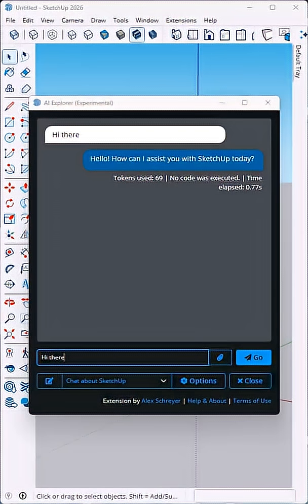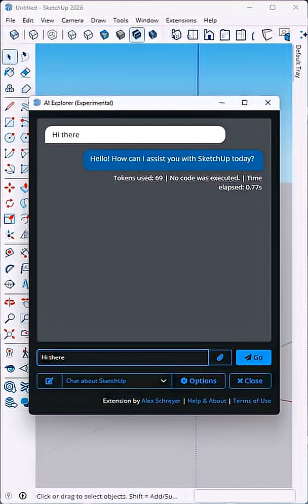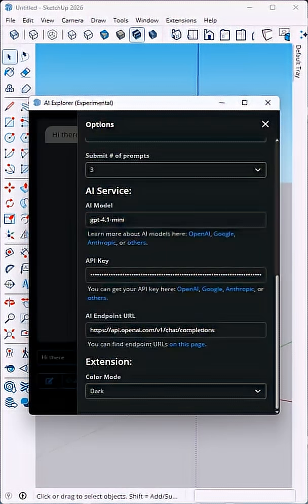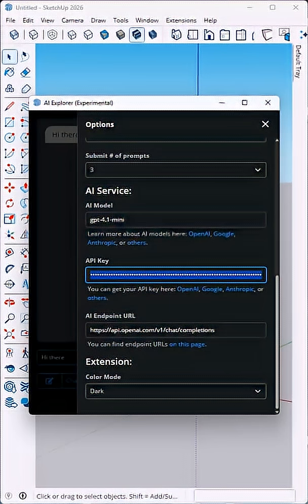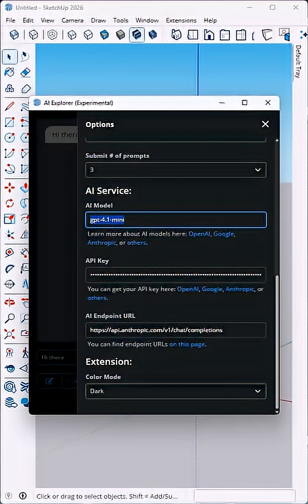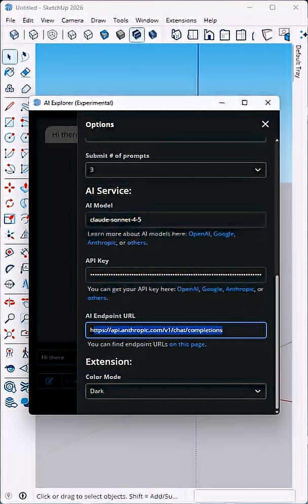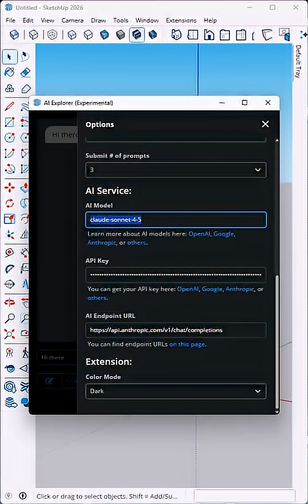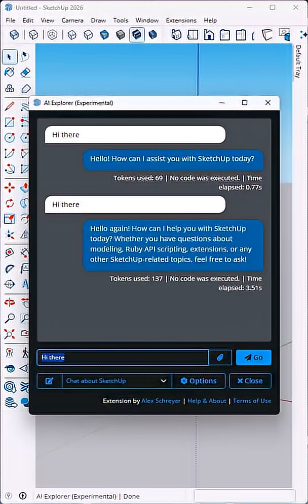Changing AI Providers in AI Explorer for SketchUp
In this short, I am showing how to change AI providers in the 3.0+ version of my @SketchUp extension.

You can download the OpenAI Explorer SketchUp extension here (and learn more about how it works)